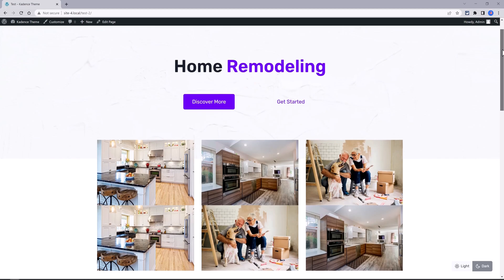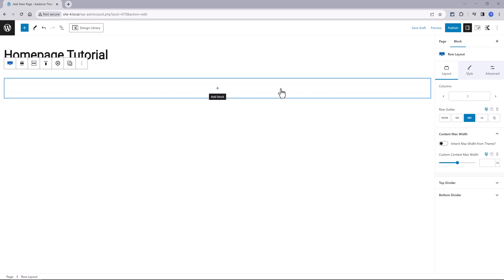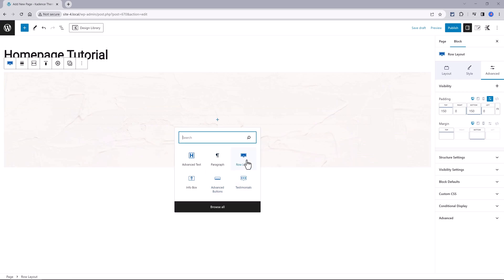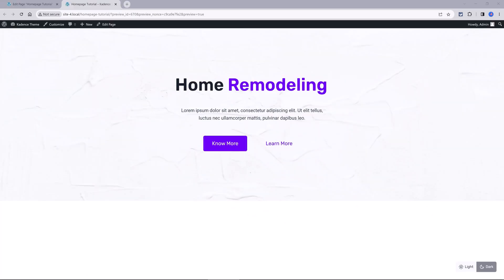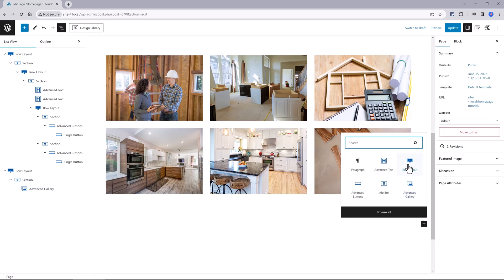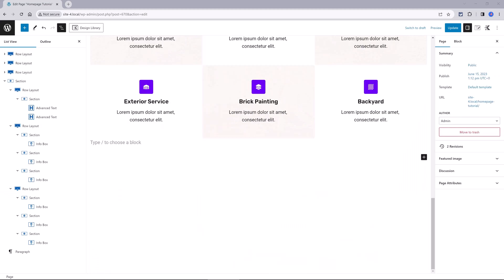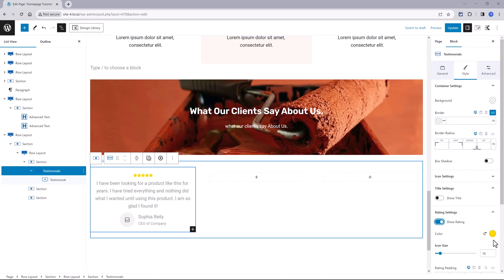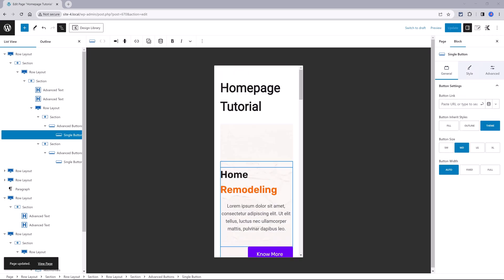Transform Your Daily Life with the Kadence Theme | Ultimate Kadence Tutorial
📩 Want More WordPress Tips? Join my free newsletter!

Adding a little bit of Kadence flair to your life can make a big impact. In this tutorial, we'll show you how to use the Kadence Theme in your daily life, from designing your home page to using Kadence Blocks in your WordPress theme.

With this theme, you'll have everything you need to create a stunning website or blog. We'll show you how to install the theme and configure it to your specific needs, and we'll also provide a tutorial on how to use Kadence Blocks to create a dynamic and custom home page.

Check out this tutorial and see how easy it is to add a little bit of Kadence magic to your life!

Don't miss out - click the link below to start using the Kadence theme today!
 We're going to show you how to use the Kadence Theme in your daily life, from creating a home page design to using Kadence Blocks in your WordPress posts.

 By the end of this video, you'll have everything you need to start using the Kadence Theme in your daily life!

There's no additional cost for you, so I can keep bringing you more free tutorials like this. I appreciate all the support very much.